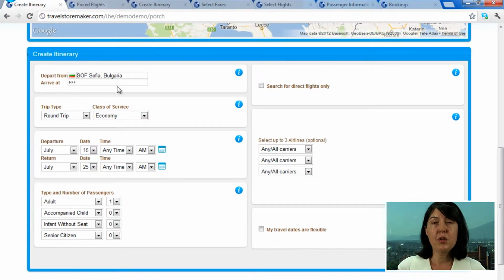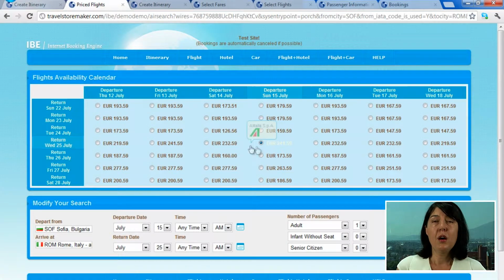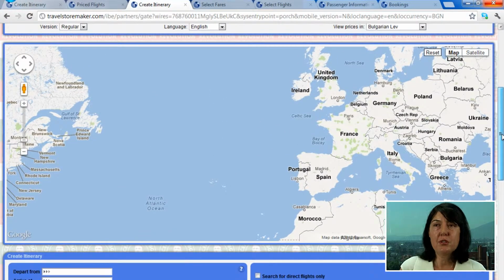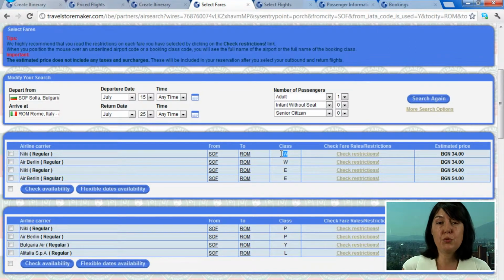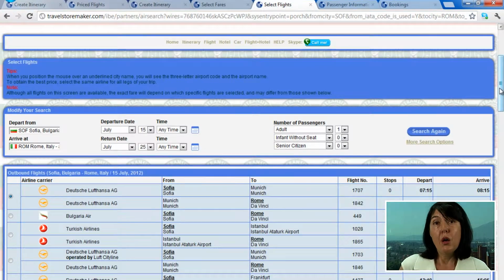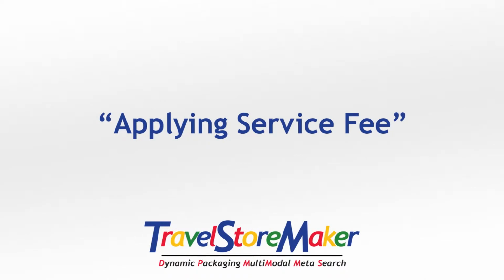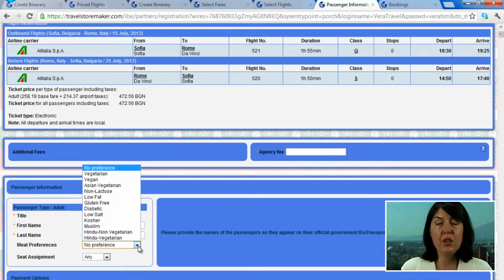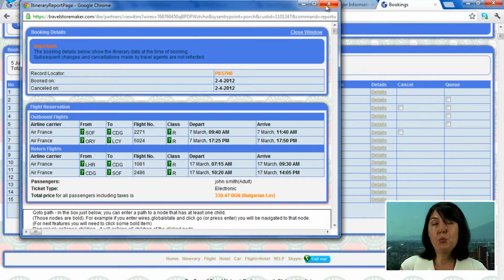Flexible Dates Search & B2B Platform DEMO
The Flexible dates Search will perform a search within a range of -/+3 days from the originally selected dates. I am going to make a flight search now, selecting the flex dates option

As you can see the results are displayed in one single calendar grid. The availability verification has already been made, so all price options here are bookable and with available seats. If we are price sensitive, we can immediately see if there is a cheaper option within the 6 days range period.
Instead of going back and forward (as is the case with other calendar searches) in order to check the alternative options, we have accurate, price-driven result in one single display.
We can see (positioning the mouse over the option) the carrier who provides the result and from here immediately proceed with the booking. The demand for broader search is satisfied, keeping at the same time the 3-step booking process.

This is our B2B desktop application and it can be used by:
- Non-IATAs who can use it to make reservations and issue their tickets with a partnering IATA agency
- Home based agents, who partner with an IATA to issue their reservations
- An IATA agency can use it internally for their bookings
- A company who is booking their corporate travel here
It is important to say that it has a user friendly interface, so every agent can work on it without any special training and at the same time it provides access to all the content that is available via the standard version of the IBE:
- GDS flights
- Low cost flights
- All Hotel providers
- Cars